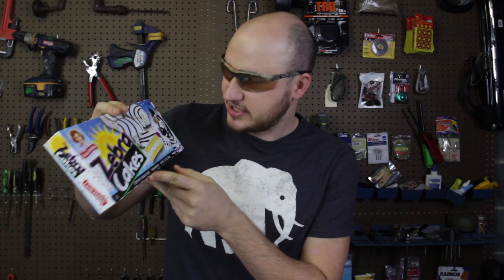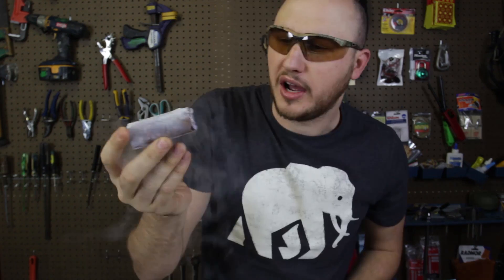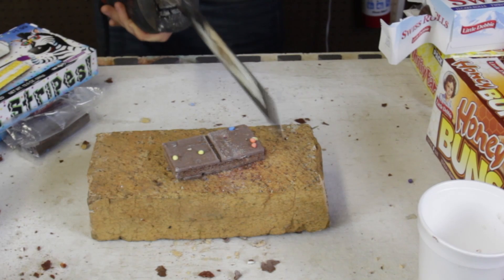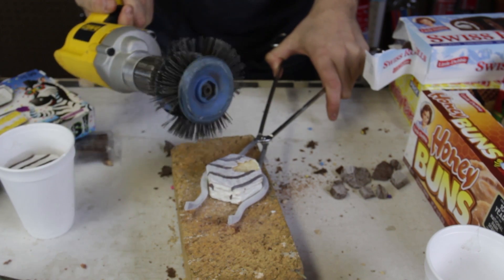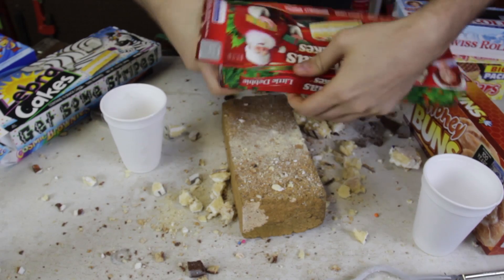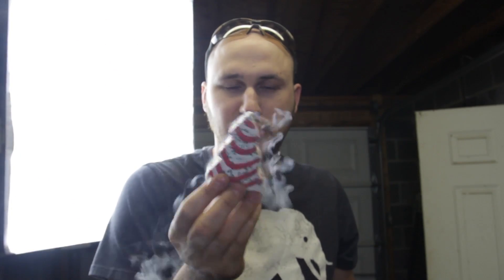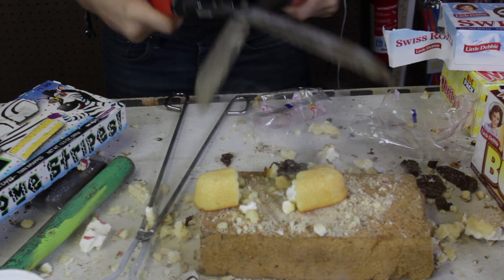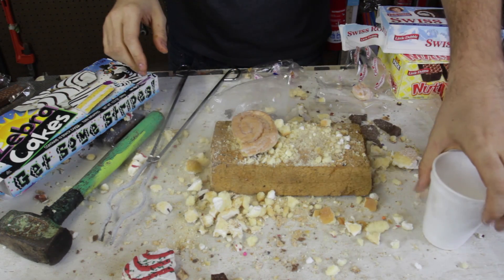Freezing Little Debbie Snacks with Liquid Nitrogen